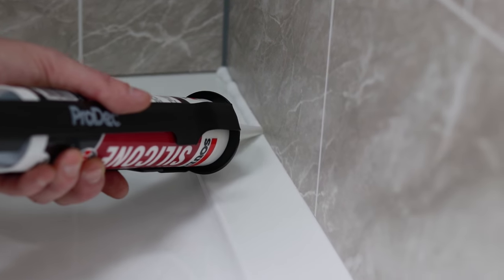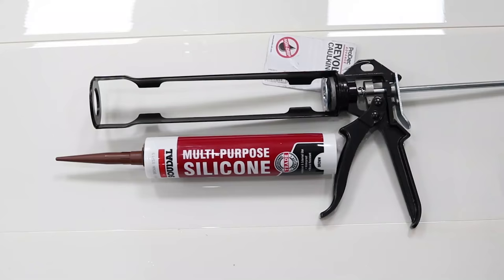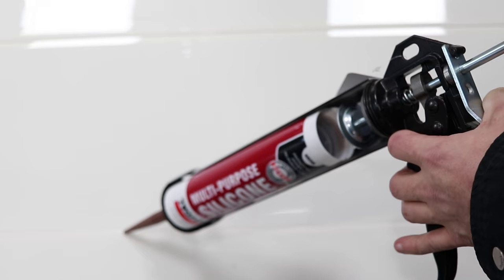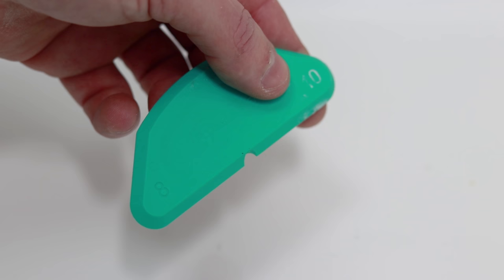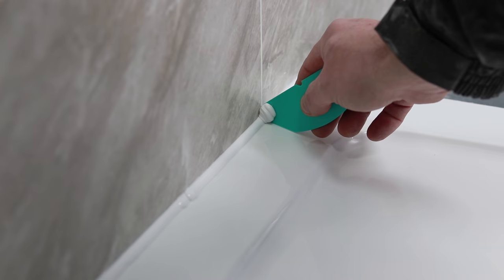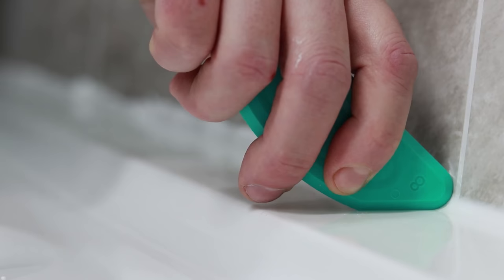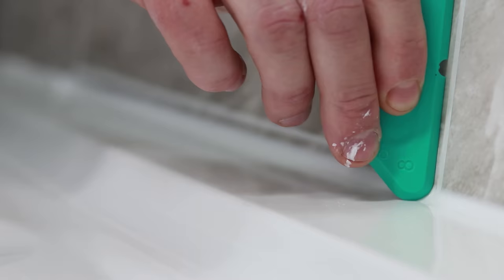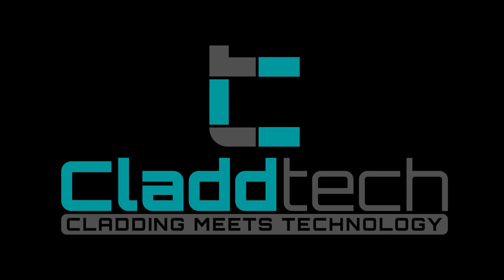The SECRET TOOL For Silicone Sealant Application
If you dont know about this tool for silicone sealant application, you are about to get a diy tool which will transform the way your silicone looks.